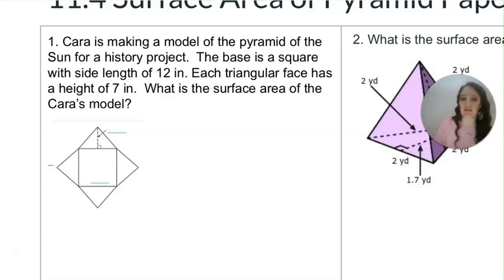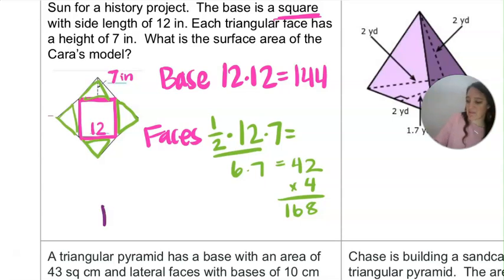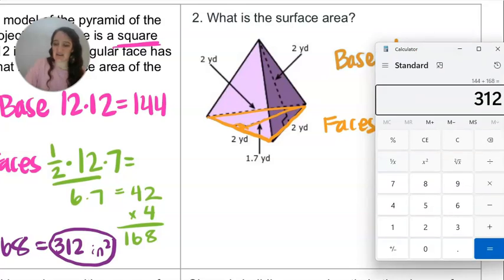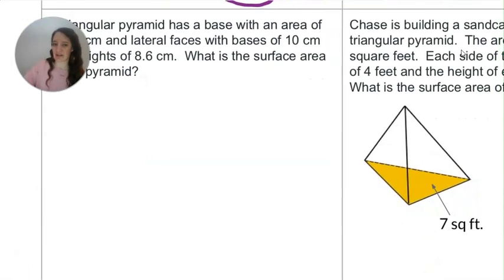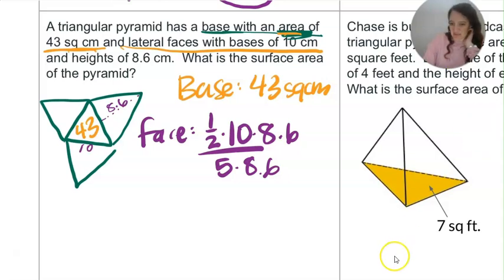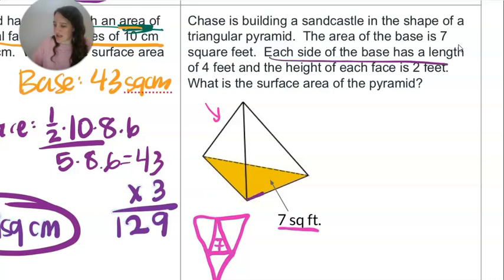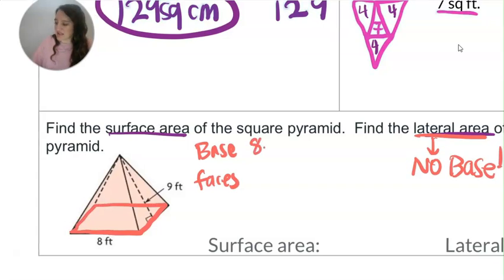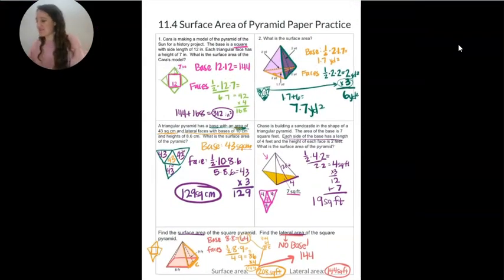Surface Area Pyramid Paper Practice